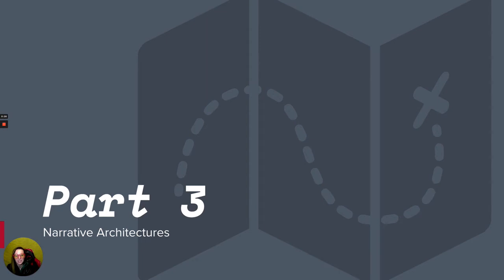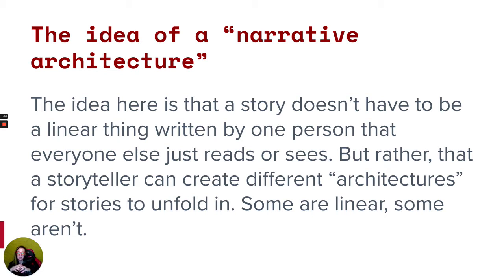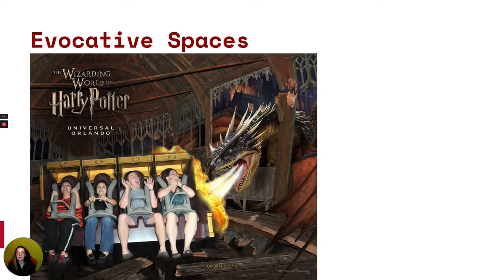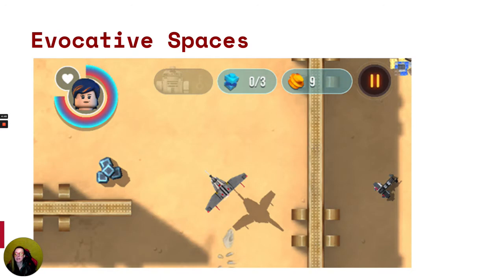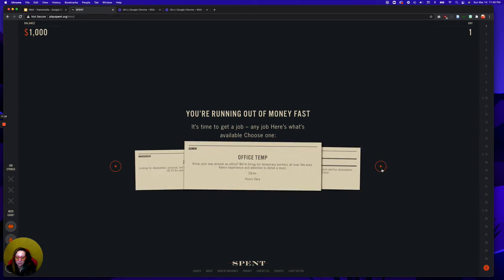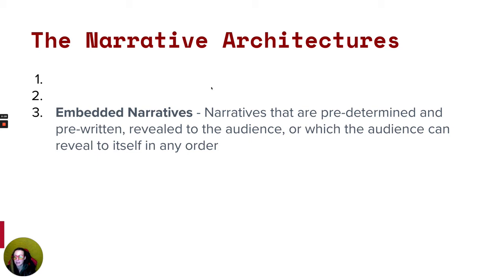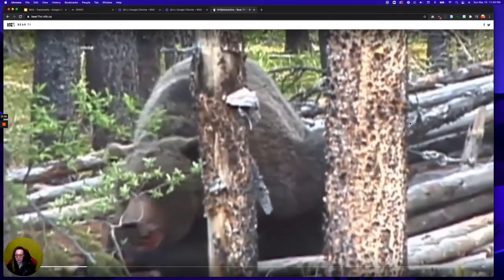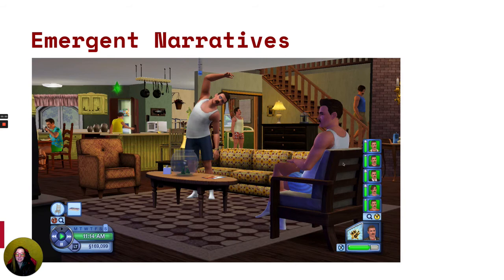Wk9: Part 3: Narrative Architectures